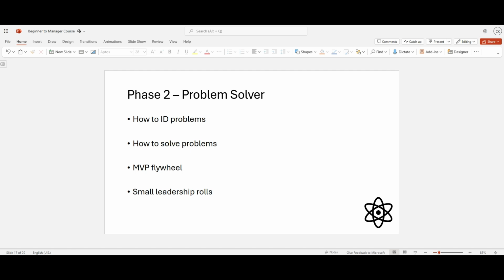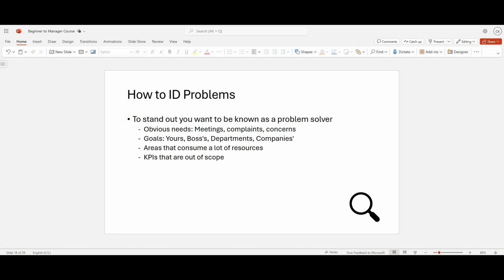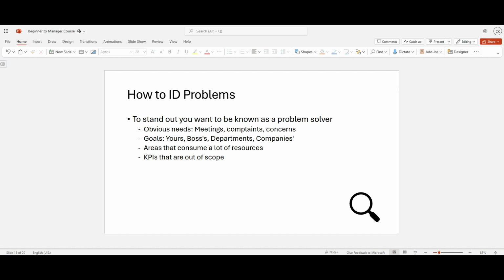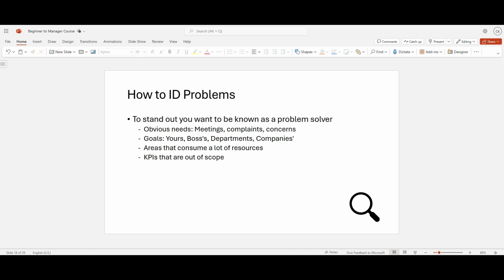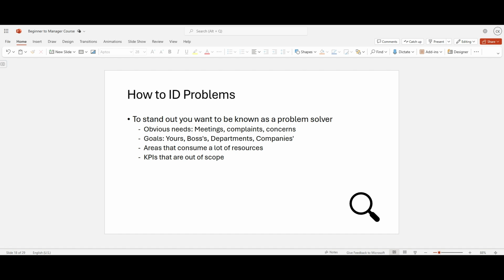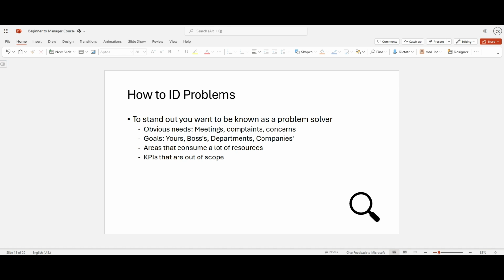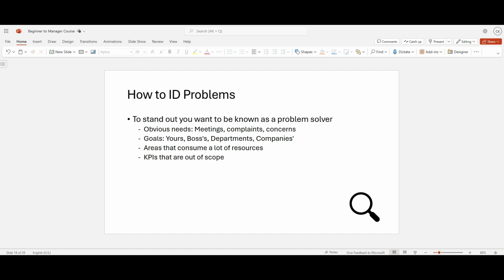B2M Course - How to ID Problems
How to ID problems.